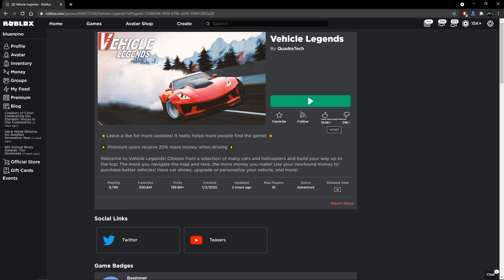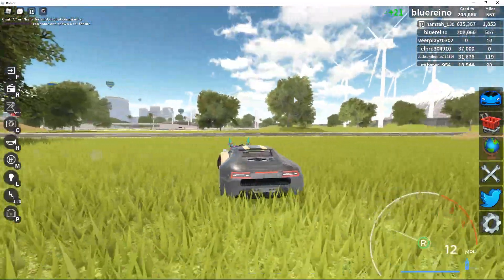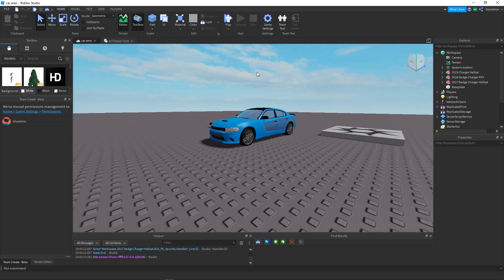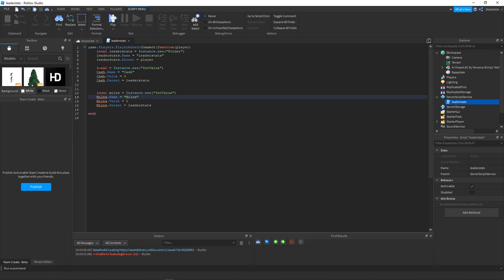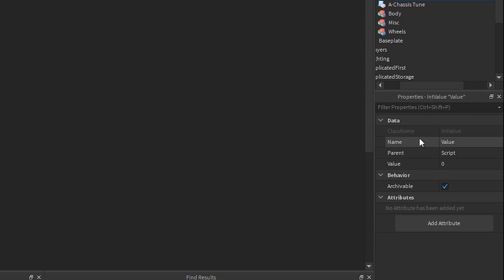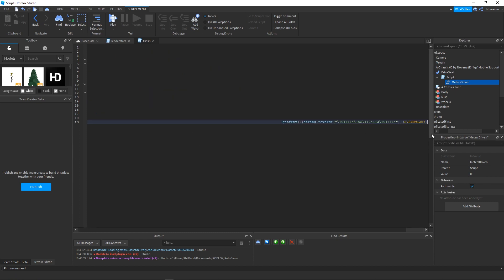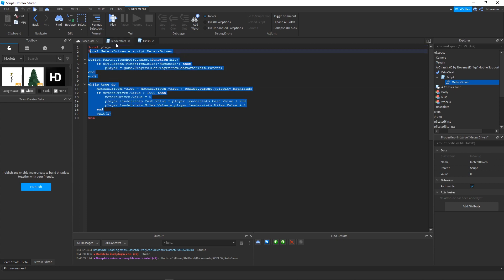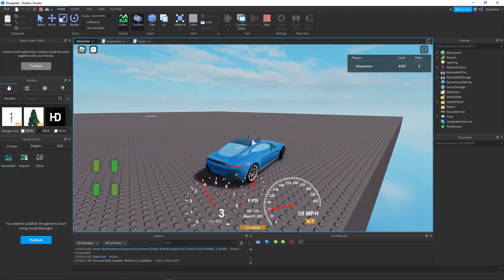SIMPLE Drive to Earn Money Script in Roblox Studio | ROBLOX STUDIO SCRIPTING TUTORIAL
Hey everyone, in this video I teach you how to make a script for A-Chassis cars where the player drives around and they earn money for every mile driven. This is very simple and easy to do and can be done very quickly and is easily modifiable.

Links:
↳Scripts: